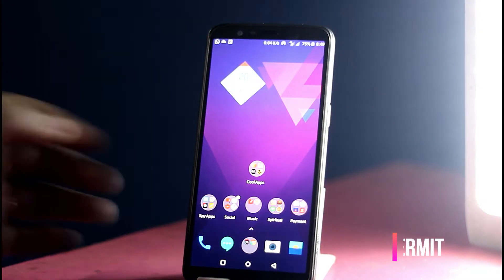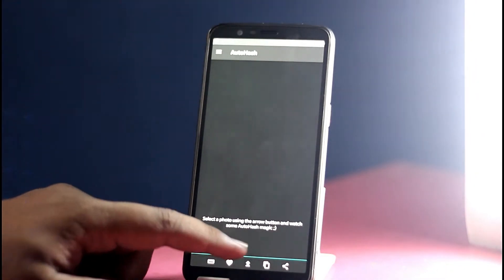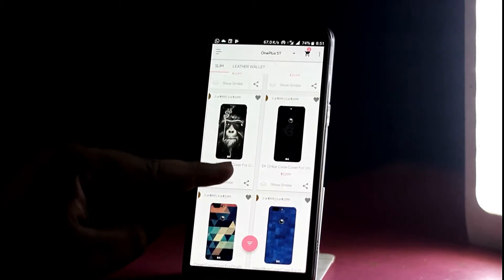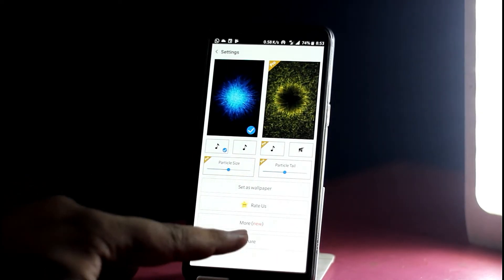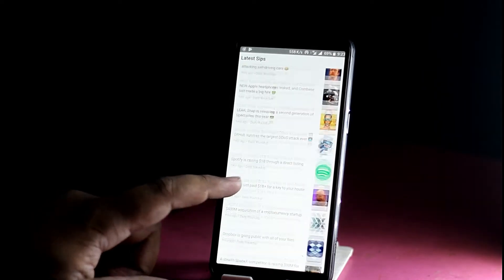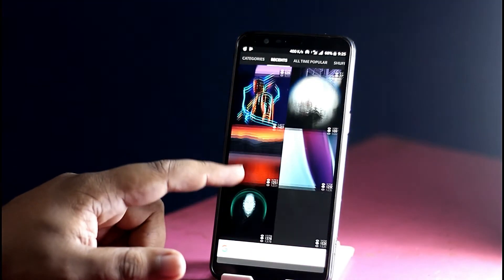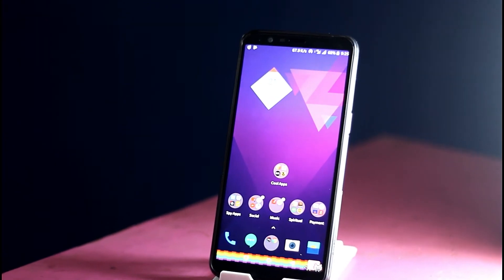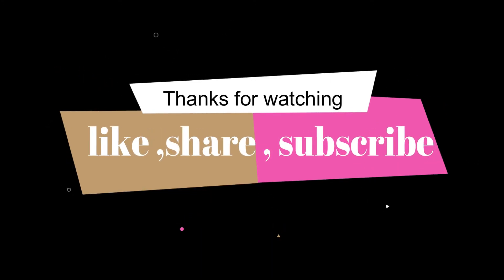7 Cool New Android Apps You Don't Know About!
If you are someone who loves to try out new Android apps every now, you are at the right place! We bring you 7 cool Android apps for 2018
 that you don't know about.

3.twitter :@abhigeeky